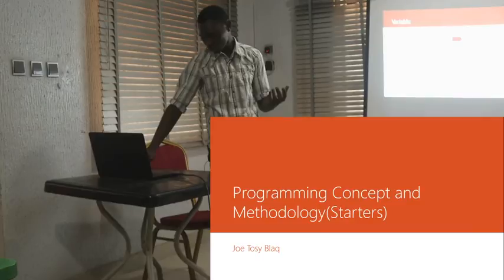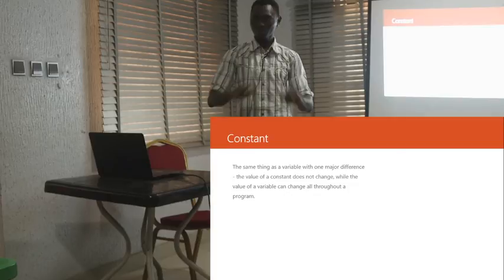Programming Concepts and Methodology(15 Things to know while learning) by Okonji Chibundo Oluwatosin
Knowledge development is a feature of Bincom Dev Centre where techies facilitate  various topics for the continuous education of all. Today, Okonji Chibundo Oluwatosin talks about Programming Concepts and Methodology(15 Things to know while learning a language) .